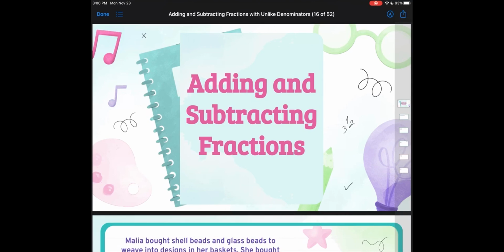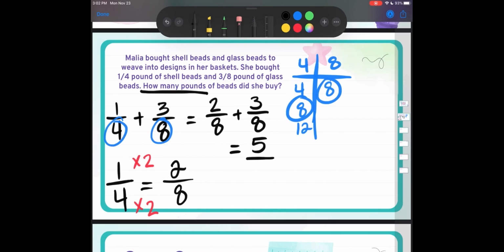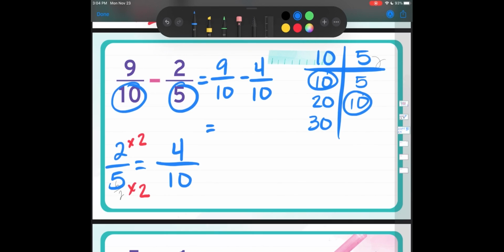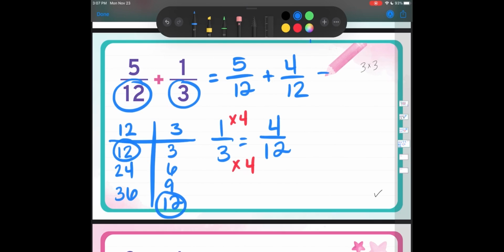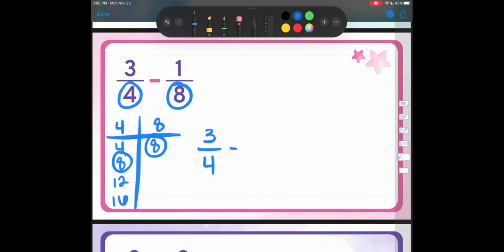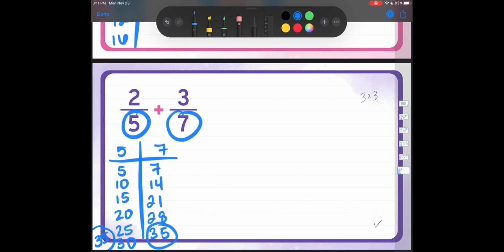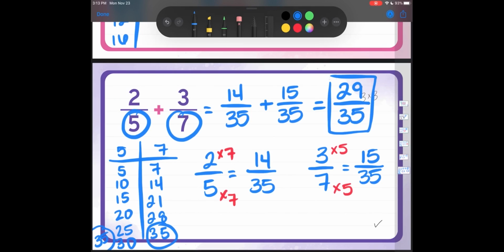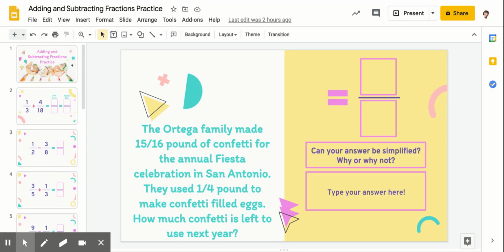Adding and Subtracting Fractions with Different Denominators